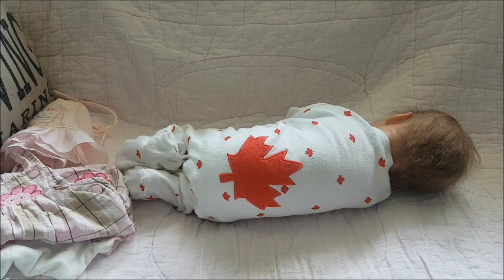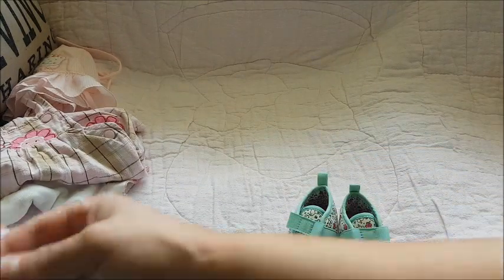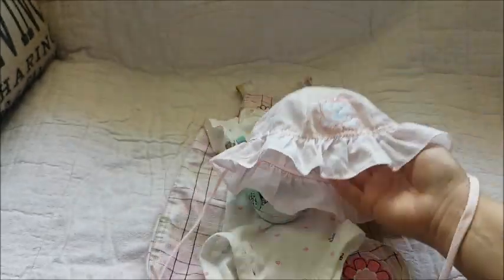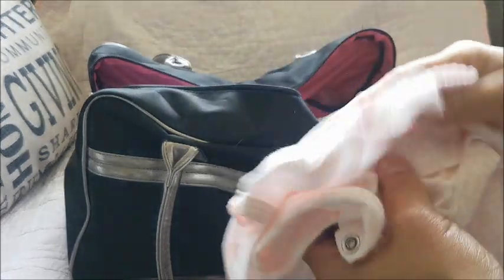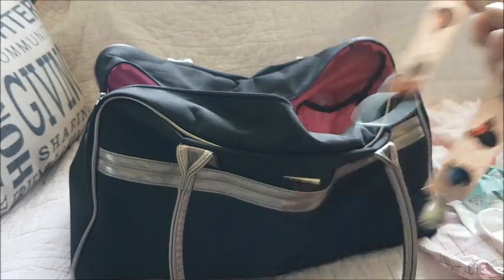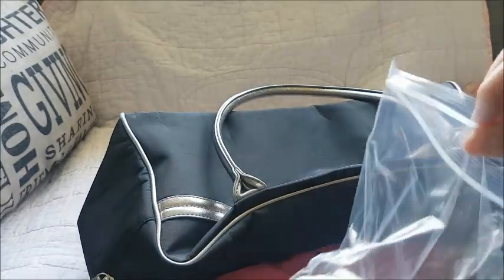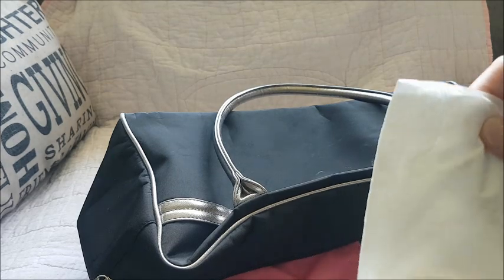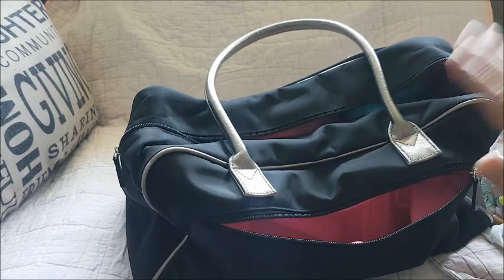💟Reborn Girl Getting Ready For DayCare - What's in My Diaper Bag? DITL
This is my Reborn Hobby. I enjoy making videos and sharing my enthusiasm for my collection and also a peek into my every day life through vlogs. I consider myself a "Reborn Collector" and not so much a "Reborn Mommy." I love crafts and will one day learn how to Reborn.